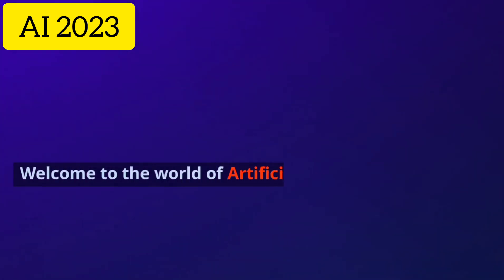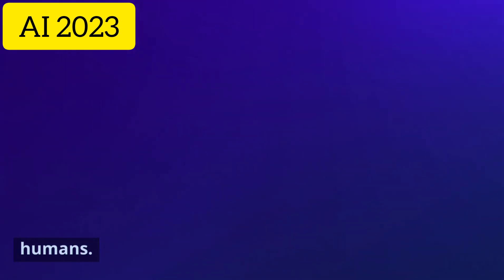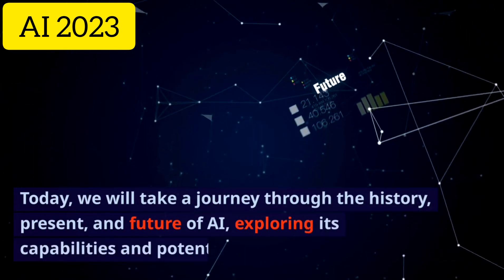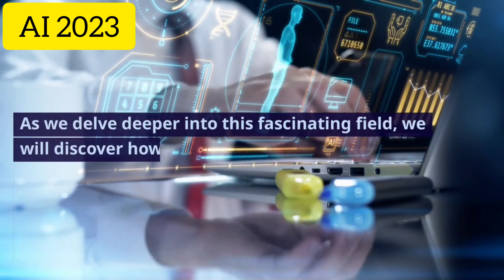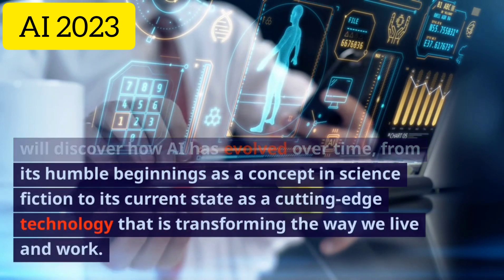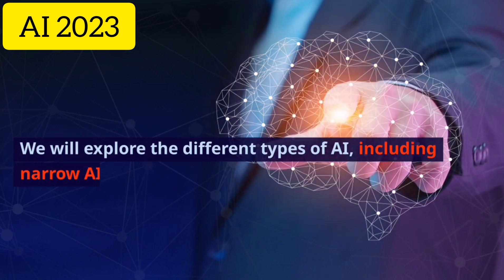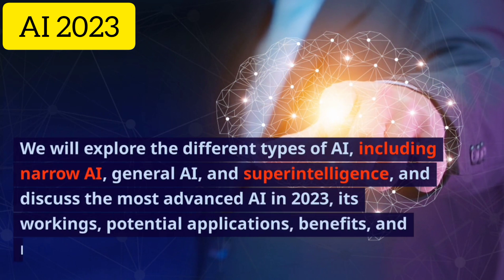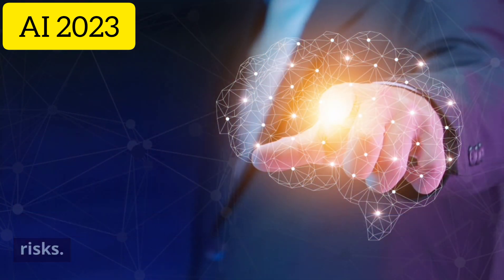What is the most advanced AI 2023? Meet the top AI of 2023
As of September 2023, one of the most advanced AI systems is OpenAI's GPT-3 (Generative Pre-trained Transformer 3). GPT-3 is known for its ability to generate human-like text and engage in natural language conversations. It has been trained on a vast amount of data and has demonstrated remarkable capabilities in various fields, such as language understanding, translation, and content creation.

GPT-3 is an advanced AI language model developed by OpenAI. It utilizes deep learning techniques to understand and generate human-like text through contextual prediction. It has 175 billion parameters, making it one of the largest language models ever created.

Types of AI
Current State of AI in 2023
The Most Advanced AI in 2023
How the Most Advanced AI Works
Potential Applications of the Most Advanced AI
Benefits and Risks of the Most Advanced AI
Deep Learning
Neural Networks
Natural Language Processing (NLP)
Reinforcement Learning
GPT (Generative Pre-trained Transformer)
Quantum AI
Robotics
Computer Vision
AI Ethics
Autonomous Systems